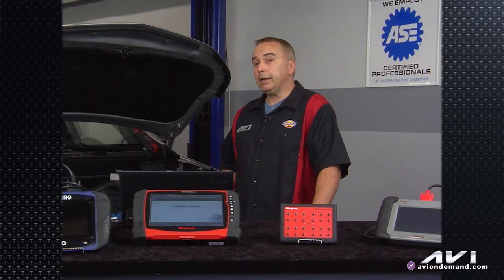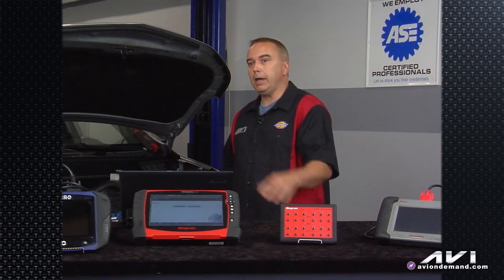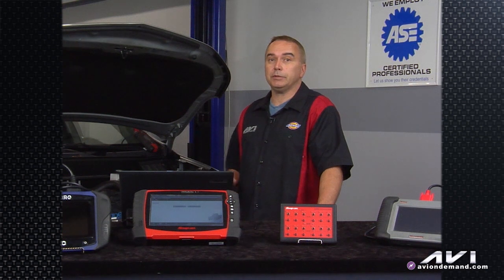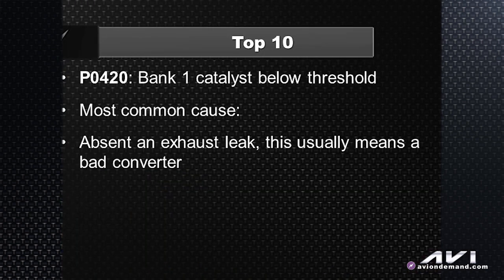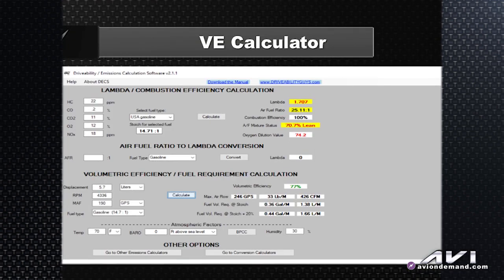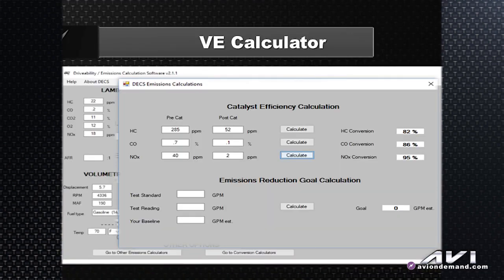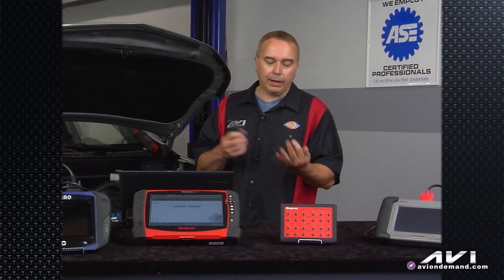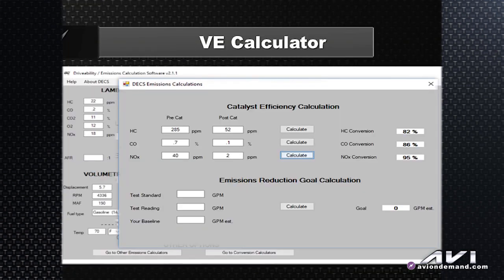Common Trouble Codes: P0420 | John Forro | Tech Tip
If we were to start by trying to perform many different tests on every car starting with compression testing, moving on to ignitions specific tests and followed by fuel tests, we would never make any money on any diagnostic job at all.  What if we took a different approach on some on most trouble diagnostic codes?